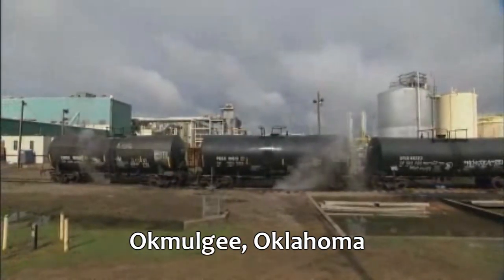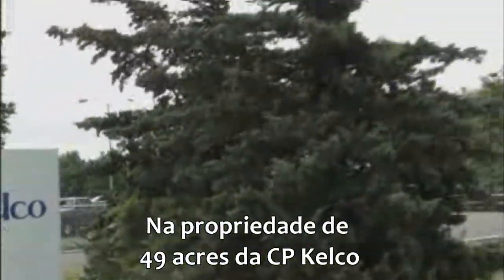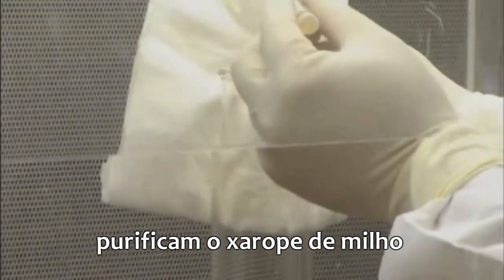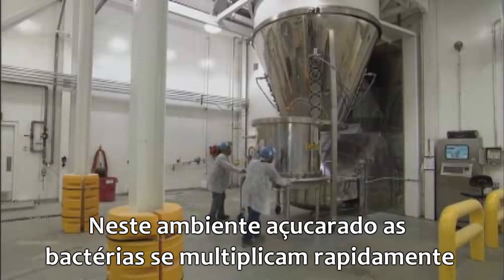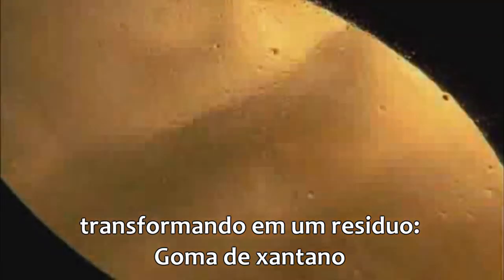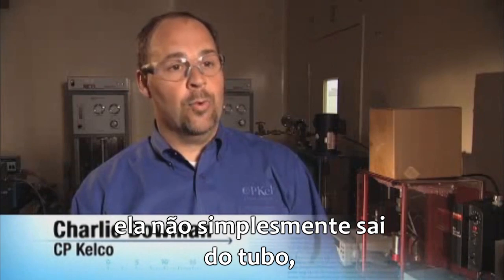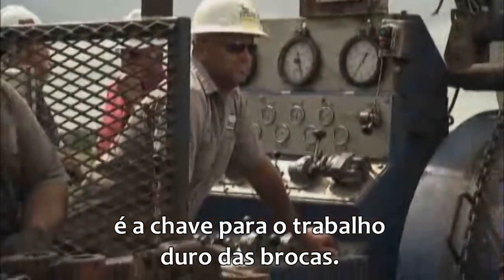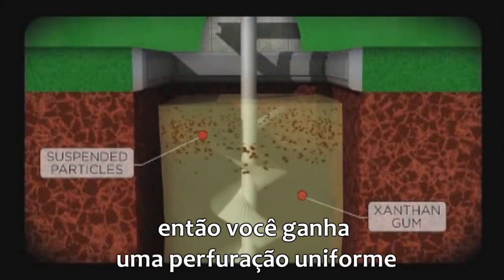HowStuffWorks Show: Xanthan Gum - Xanthomonas campestris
A Goma Xantana (C35H49O29) é um polissacarídeo obtido naturalmente pela fermentação da bactéria Xanthomonas campestris, que sintetiza a goma para evitar sua desidratação. É um aditivo bastante utilizado na indústria farmacêutica e alimentícia como estabilizante, espessante e emulsificante, é utilizada em produtos como higiene oral,  alimentação animal, perfuração de campos petrolíferos, aplicações farmacêuticas e muitas outras.

Xanthan gum is a polysaccharide, derived from the bacterial coat of Xanthomonas campestris, used as a food additive and rheology modifier, commonly used as a food thickening agent (in salad dressings, for example) and a stabilizer (in cosmetic products, for example, to prevent ingredients from separating). It is produced by the fermentation of glucose, sucrose, or lactose by the Xanthomonas campestris bacterium. After a fermentation period, the polysaccharide is precipitated from a growth medium with isopropyl alcohol, dried, and ground into a fine powder. Later, it is added to a liquid medium to form the gum.